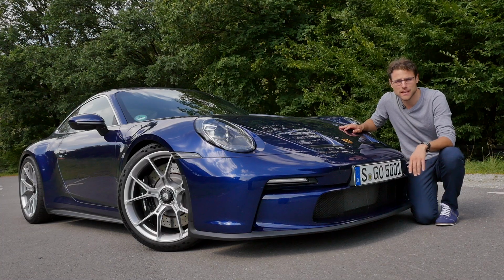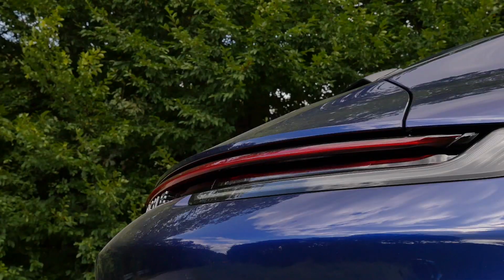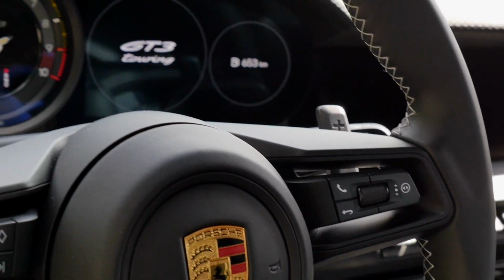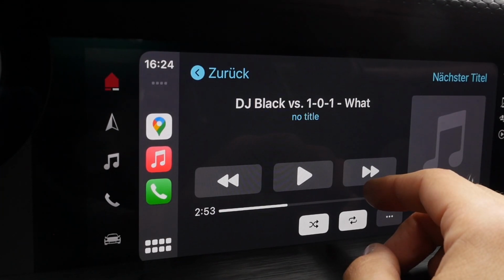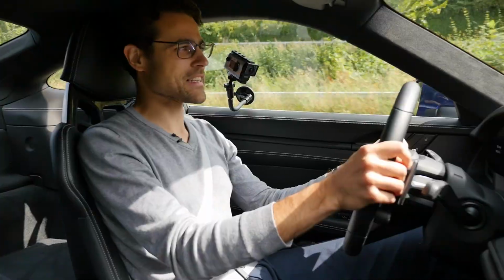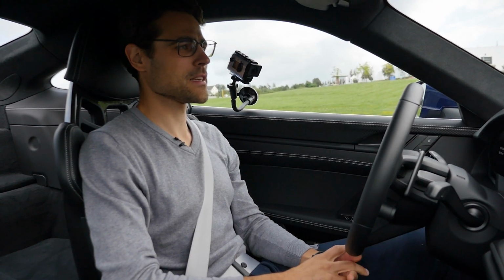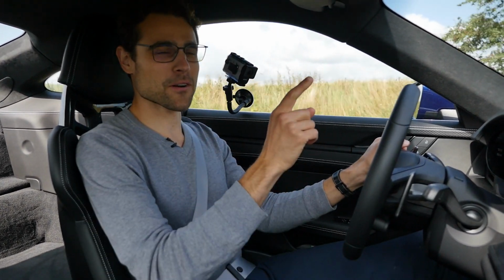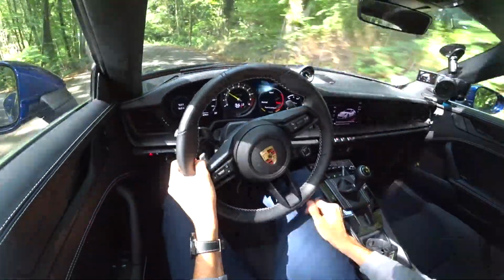Porsche 911 GT3 Touring 992 - Not for Posers, Only for Racers!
Porsche 911 GT3 Touring 992

OnlyCurves only shows car reviews of Porsche vehicles - sanctioned by Autogefuehl.

This is our in-depth review of the Porsche 911 GT3 Touring 992. We're taking a look at Exterior, Interior and the driving experience.

00:00 Launch control and exhaust sound
00:29 How does the GT3 Touring differ from the GT3?
01:41 Design and technical details
02:38 Static sound check
02:46 No fixed wing!
04:12 Interior
04:47 Optional bucket seats
05:19 PDK or manual?
05:45 Cockpit details
06:31 Lift function
07:00 Seating position
08:22 Infotainment PCM 6.0
09:43 Rear area and frunk
10:16 German Autobahn driving with acceleration
17:10 Freaking tunnel sound!
18:06 Agile driving up the hill